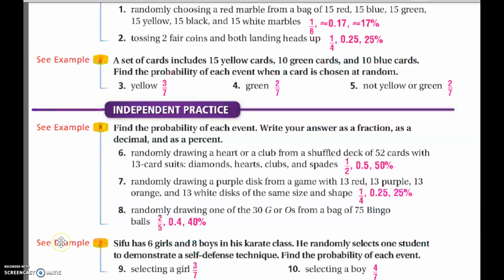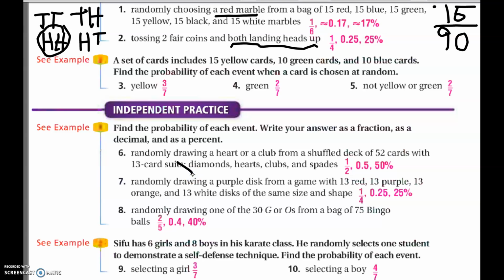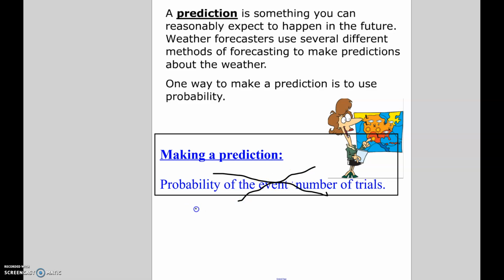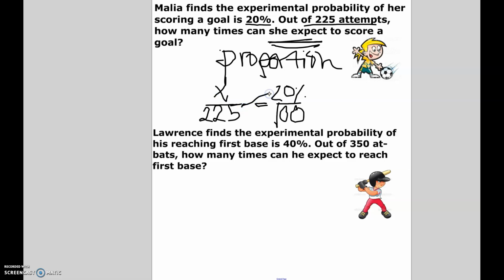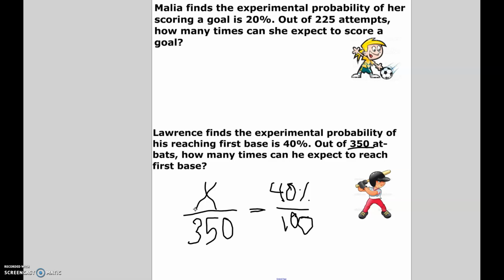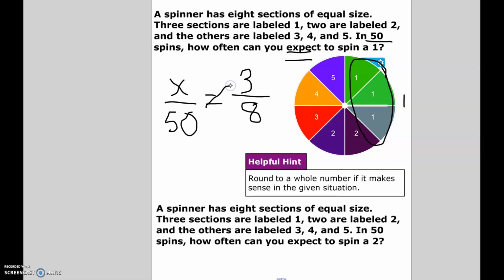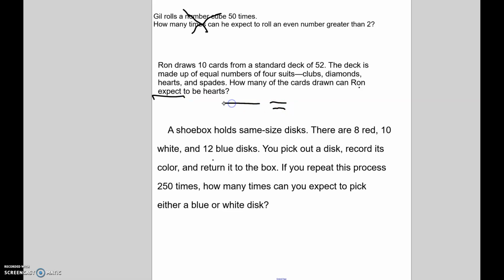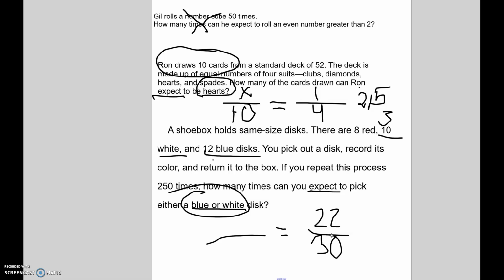Lesson 11.5 Math 6B